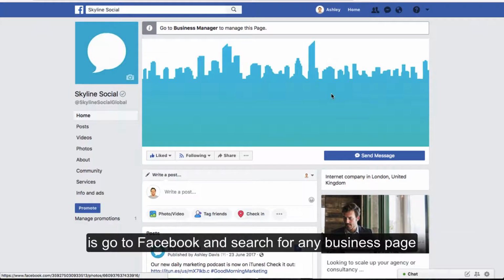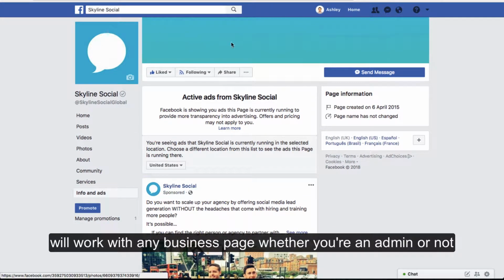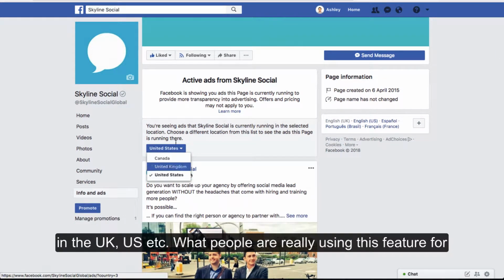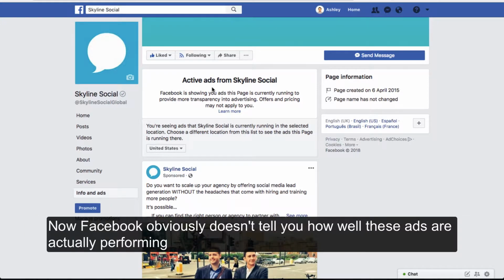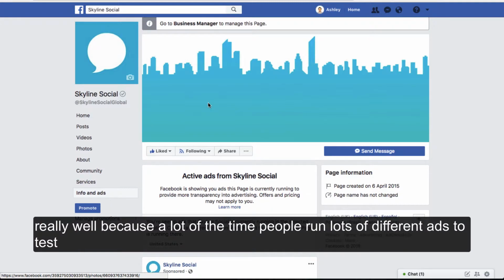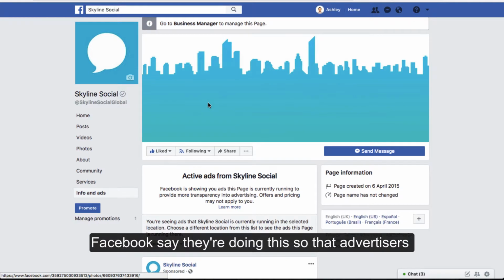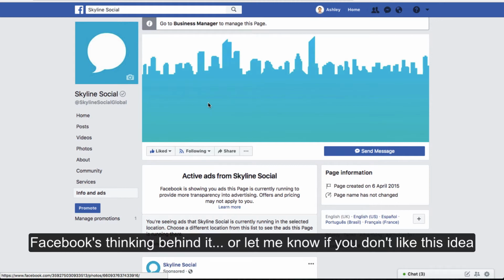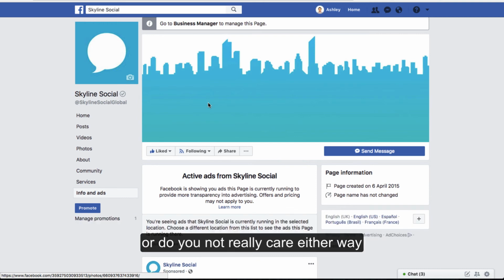How To See Competitors Facebook Ads For Inspiration & Ideas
Here's a quick tutorial to show you how to see the Facebook ads of any business page, including your competition, in just a few seconds.

If you are looking for the best strategy you can use to generate 5, 15, 30 or more high quality sales appointments predictably each month with your ideal clients then check out the free video I recorded